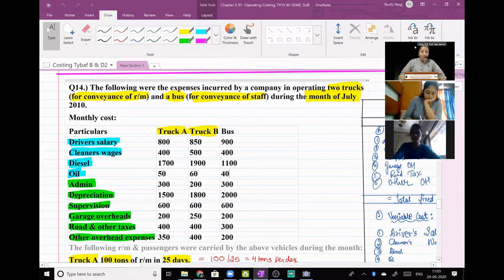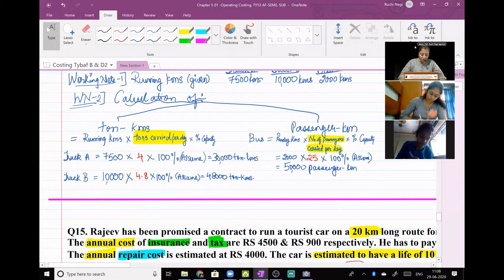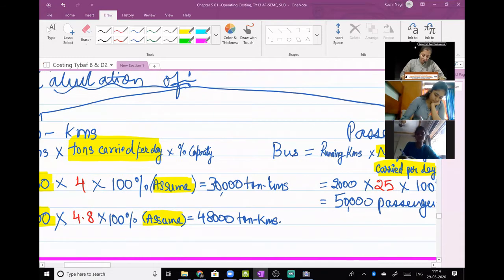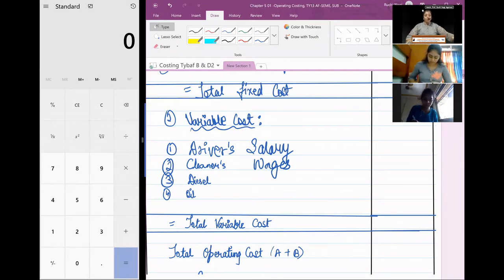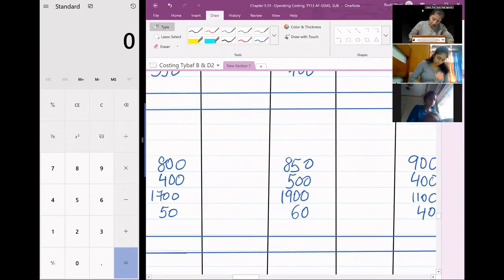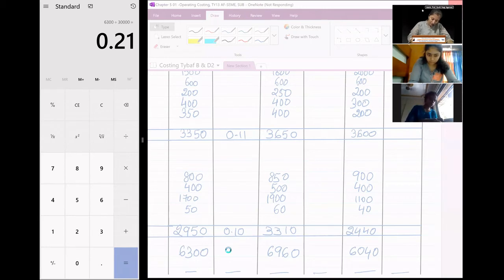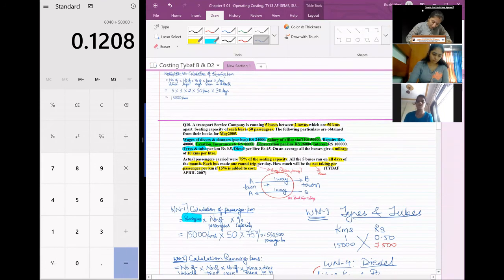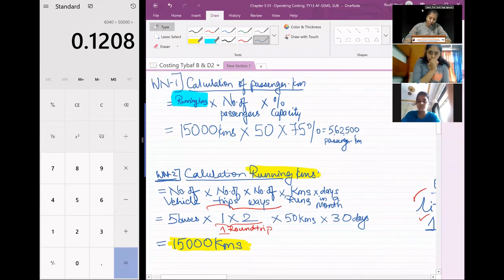|| LEC 9|| TRANSPORT COSTING || TY BAF || SEM 5